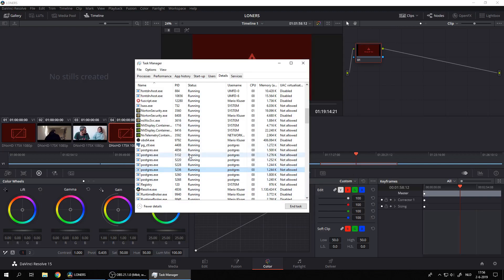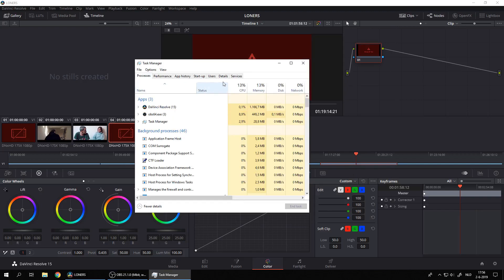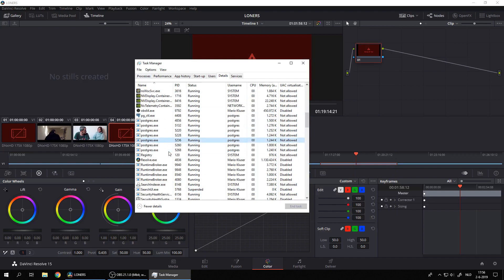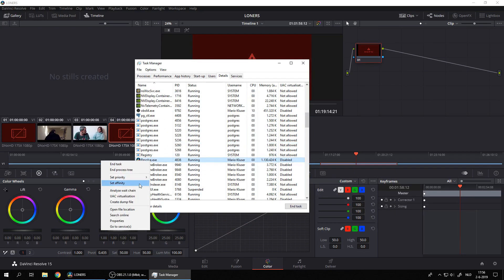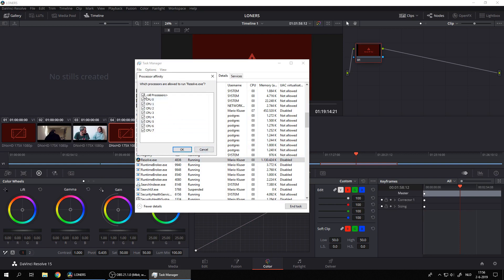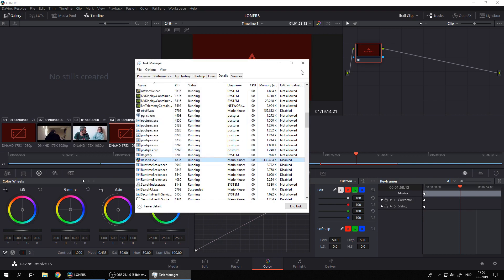How To Slow Down Your Rendering in DaVinci Resolve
DaVinci Resolve renders like a Ferrari and if you have larger projects to render, you might be concerned about over heating your system. Especially if your cooling isn't built for bigger tasks.

I hope this video for Windows Users on slowing it all down a notch helps you if you are afraid of a meltdown.